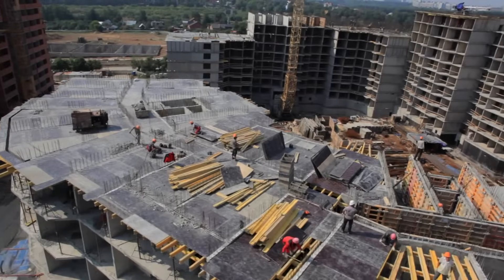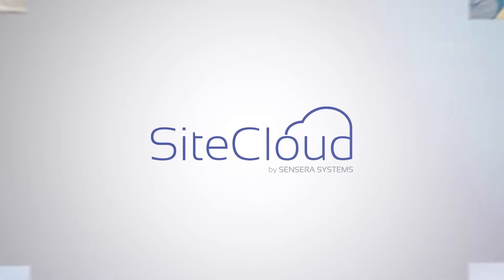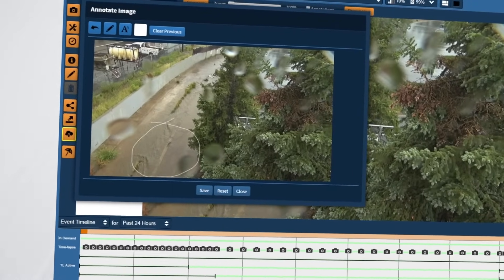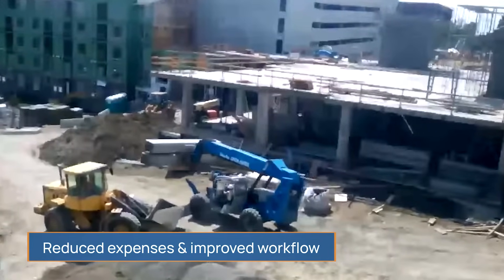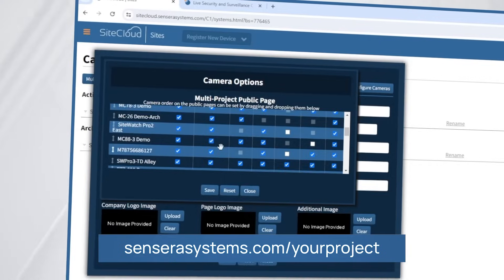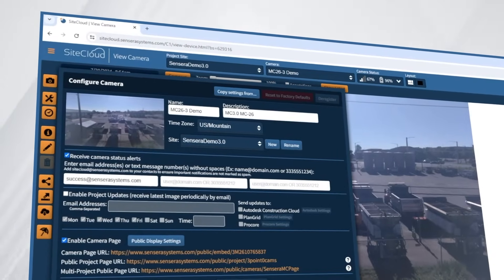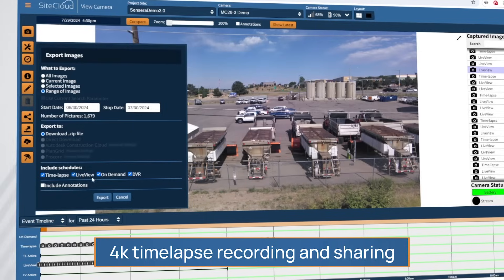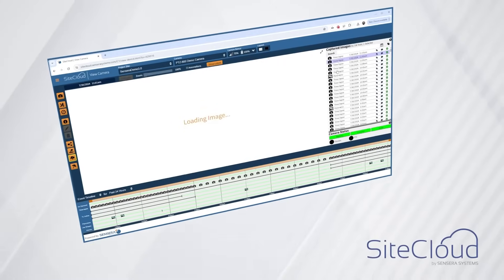Sensera Systems' SiteCloud Overview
Sensera Systems’ SiteCloud platform allows users to view, monitor and share real-time site intelligence data to make informed, actionable decisions. With information and insights from SiteCloud, you are empowered to take action.

For anyone responsible for delivering safe, secure, and successful projects on time and on budget, Sensera Systems provides jobsite intelligence solutions that lead to better outcomes. Self-contained, solar-powered, and wirelessly connected camera hardware, software, and services from Sensera Systems are easy to install, use, and scale across any jobsite.